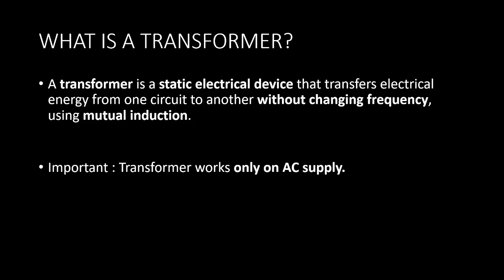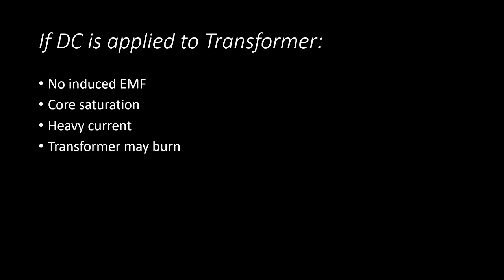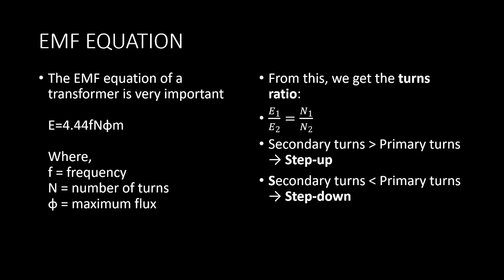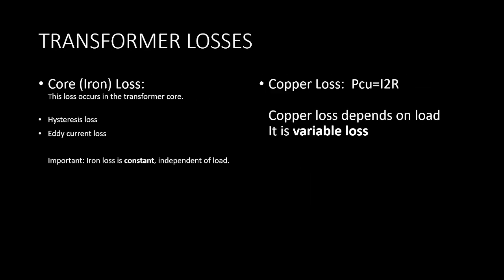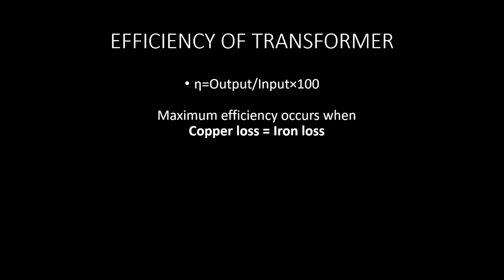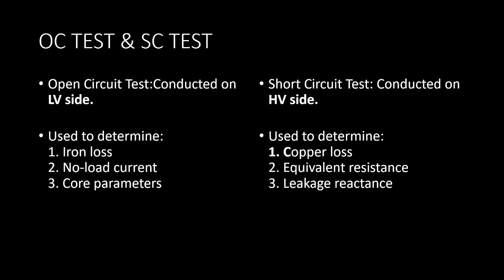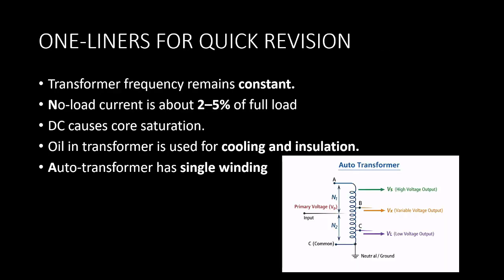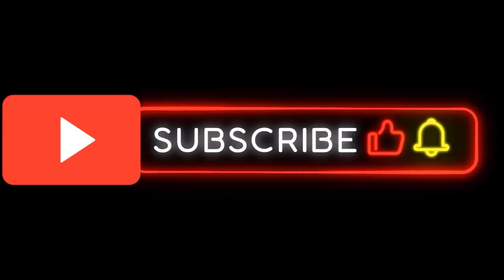Transformer – 5 Marks Guaranteed RRB JE Electrical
Are you preparing for RRB JE Electrical and want guaranteed marks?

In this lecture, Transformer is explained in a completely exam-oriented manner, focusing only on the concepts that are repeatedly asked in RRB JE, SSC JE, and other Junior Engineer exams.

If you prepare this single topic properly, you can score 4–5 marks for sure.

Topics Covered in This Video:

Working principle of Transformer

EMF equation

Transformer losses

Efficiency and condition for maximum efficiency

Open circuit test and short circuit test

Why transformer is rated in kVA

Most expected RRB JE questions

RRB JE Electrical aspirants

SSC JE Electrical students

B.Tech Electrical students